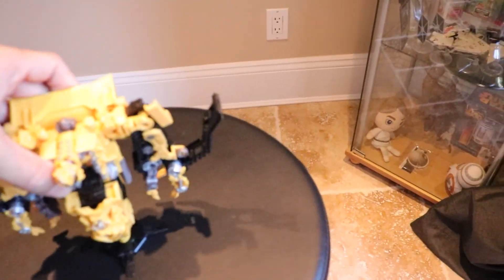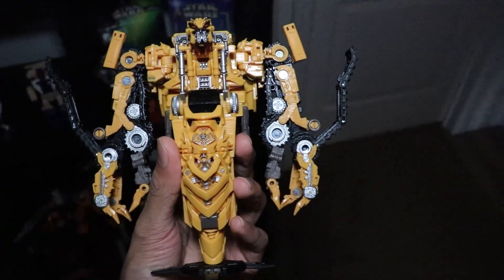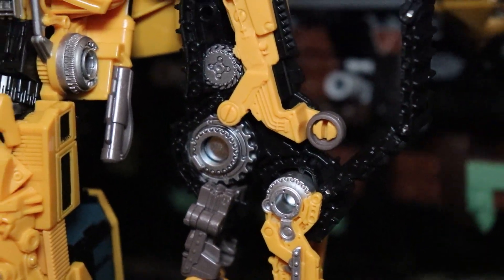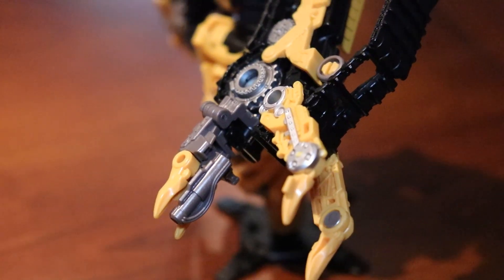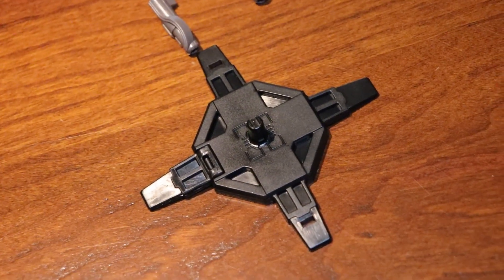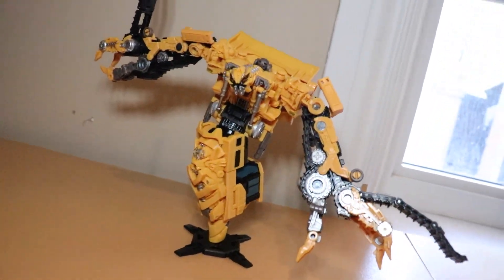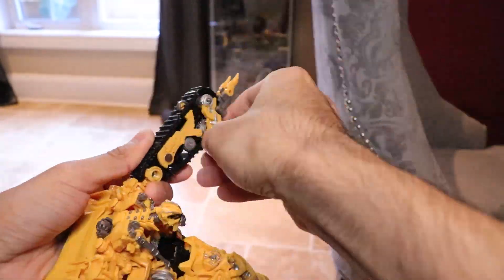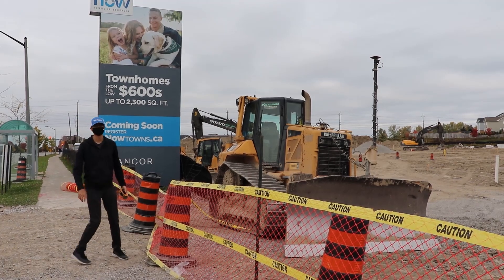Don't Let This Figure SKIP By You......Get It! - Studio Series Skipjack Review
This figure is pretty good not gonna lie.